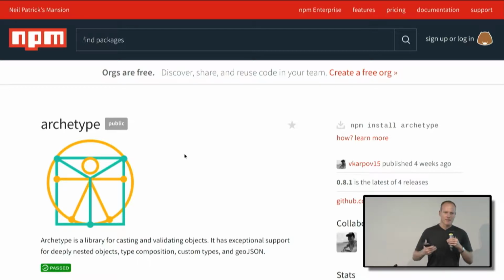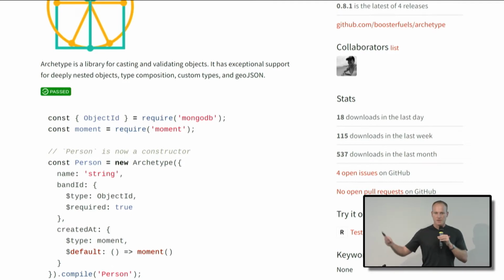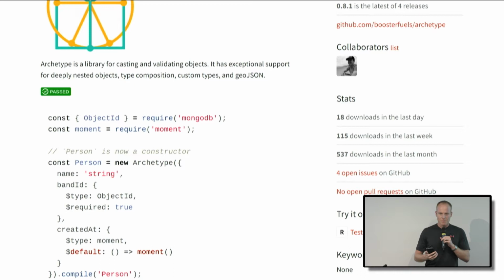Lightning Talk: Archetype with Val Karpov